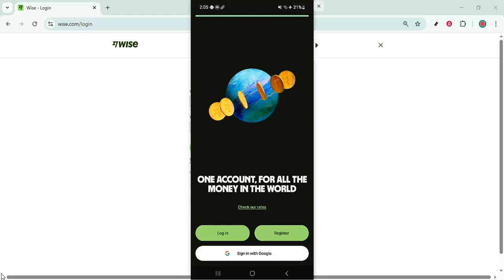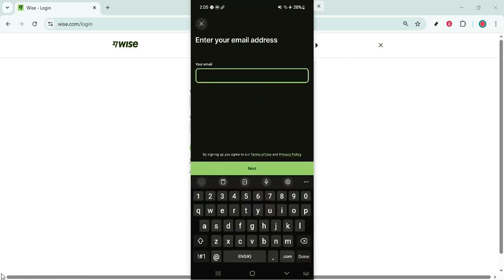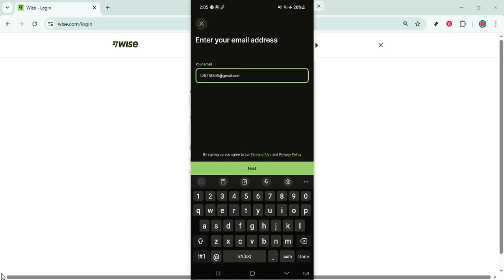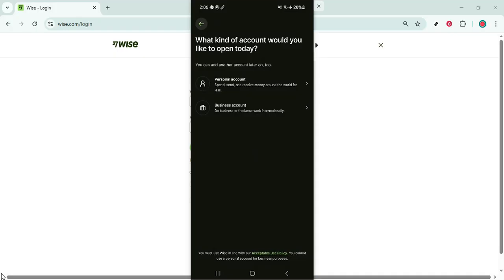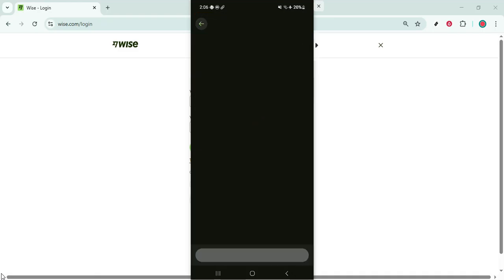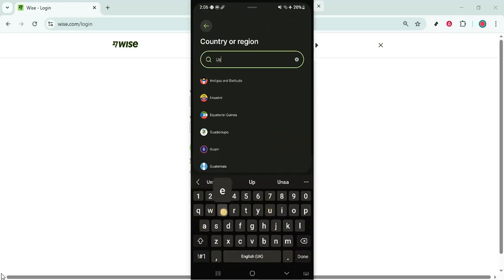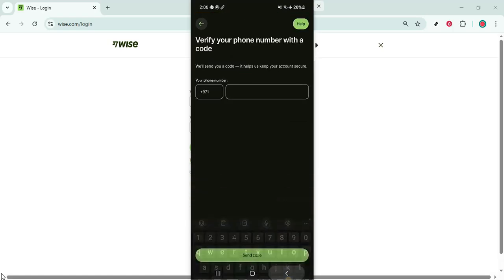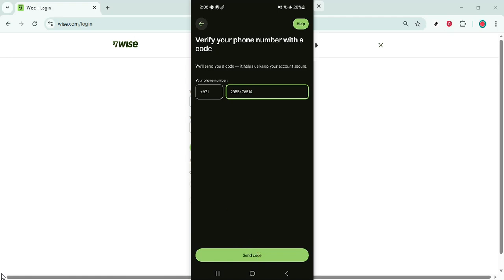How To Create A Wise Account In UAE (2026) (Complete Guide)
How To Create A Wise Account In UAE (2026) (Complete Guide) Learn how to create a Wise account in the UAE with this simple step-by-step guide. This tutorial will show you how to register, complete Wise account setup, and start making international payments easily. Perfect for beginners, this Wise UAE guide explains how to use the Wise app, verify your account, and manage global payments with confidence. Follow this Wise account tutorial and get started today.